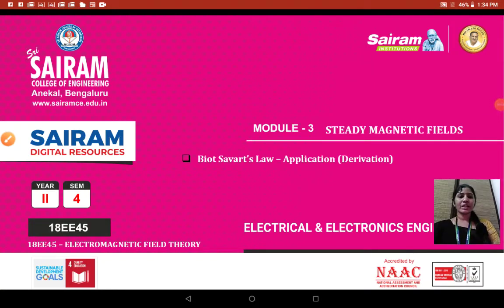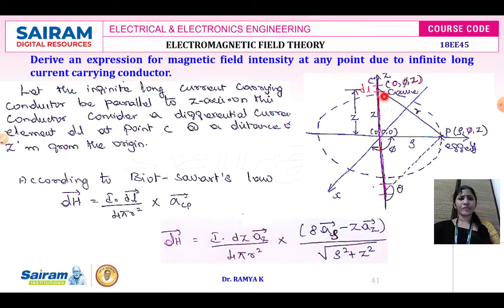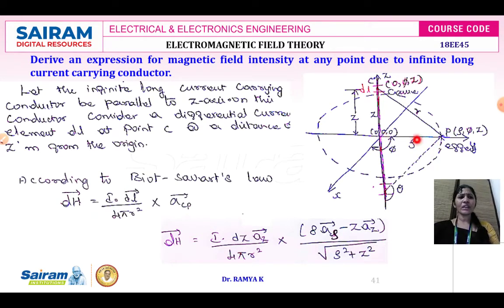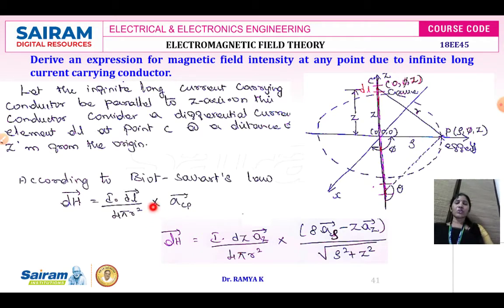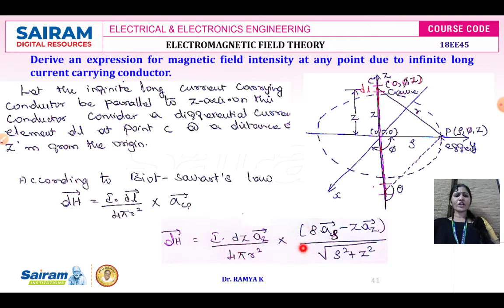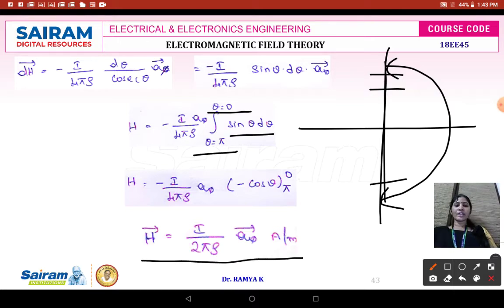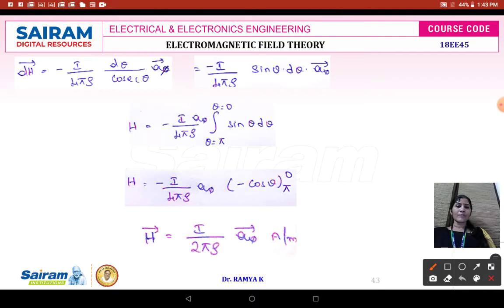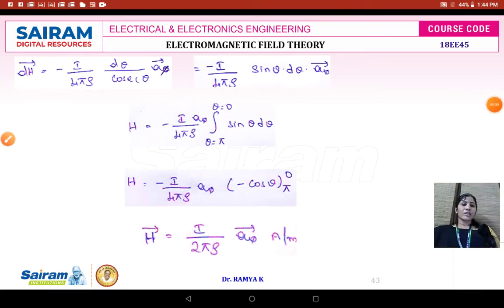Lecture Video5_18EE45_Module-3_Application of Biot Savart's Law, Derivation_Ramya K